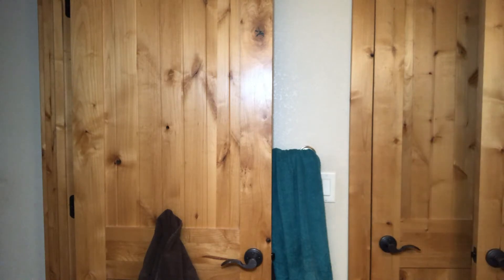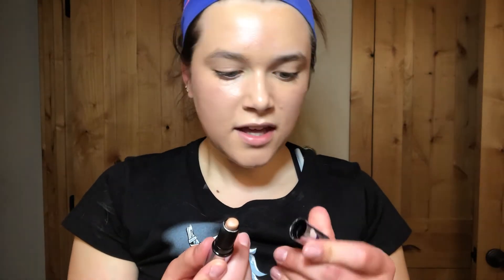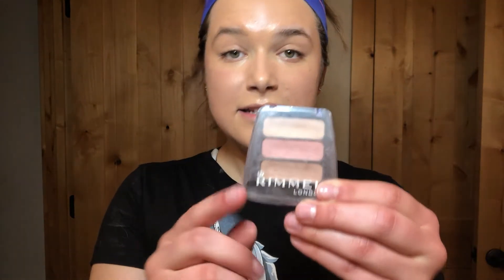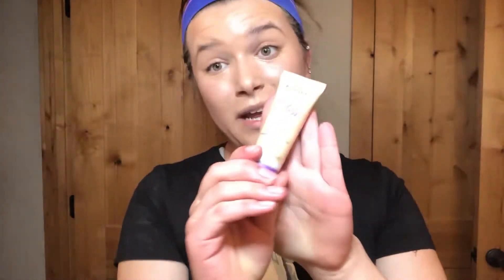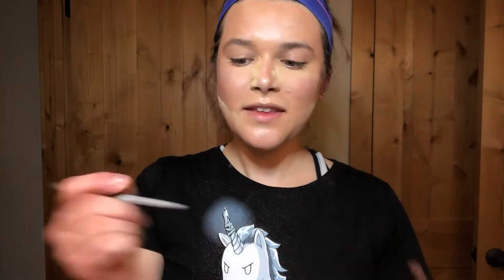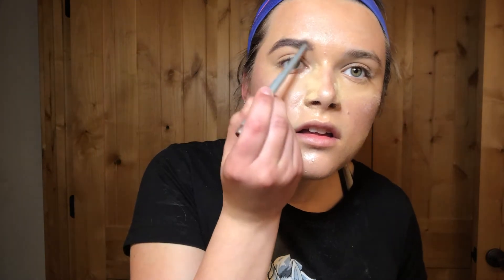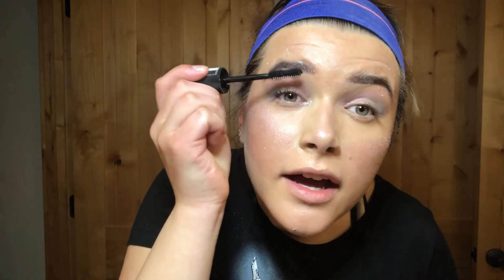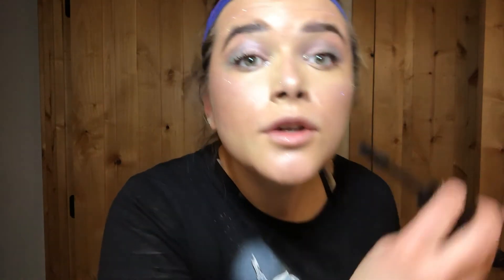Doing My Makeup Routine With All My Old Makeup | Alexa Quinn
Doing My Makeup Routine With All My Old Makeup

I hope you enjoyed today's video! I loved covering my face with glitter and looking hella sweaty. Thank you for your patience as I try to work out an intro and outro. I'm trying so hard lol. If you have any video ideas, comment them down below to let me know. *hugs for all*